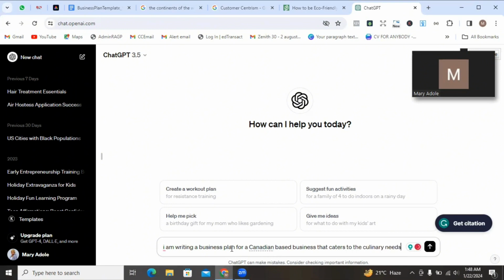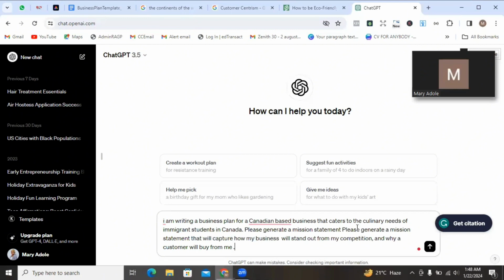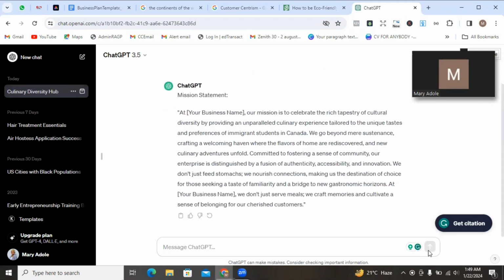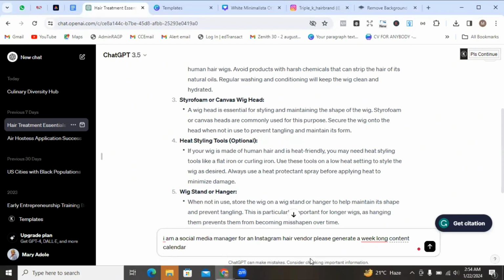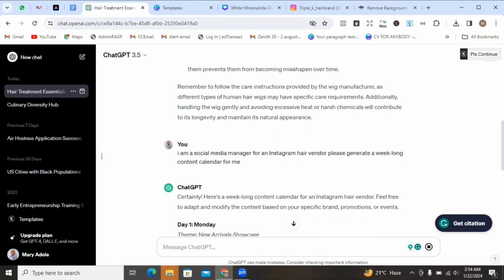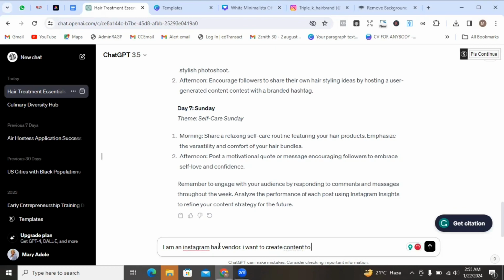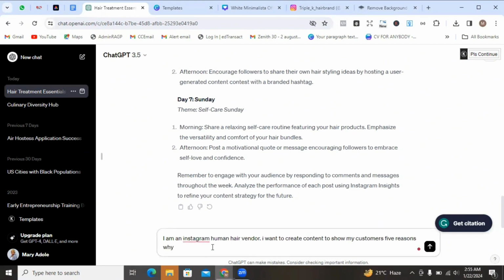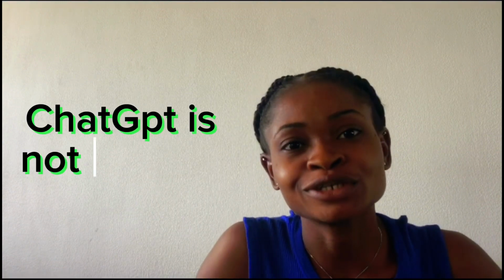How to prompt Chatgpt like a pro || Chatgpt tutorial for beginners